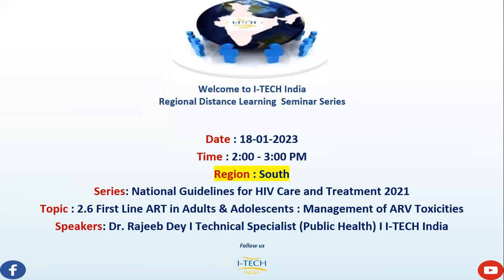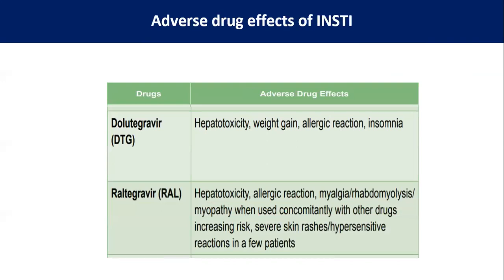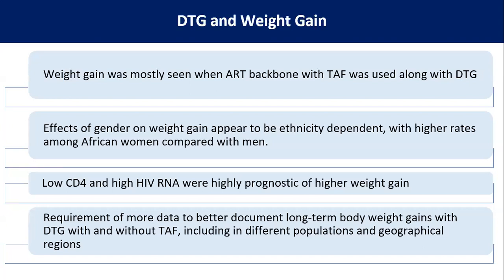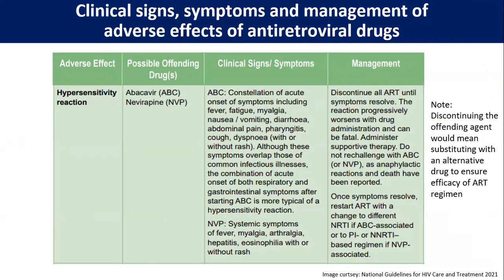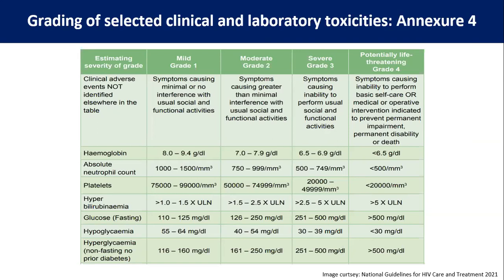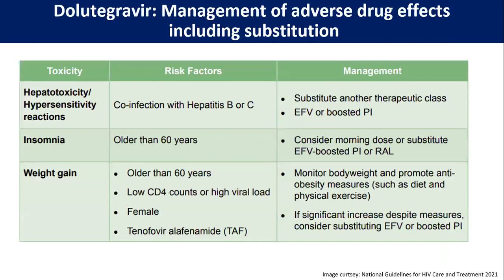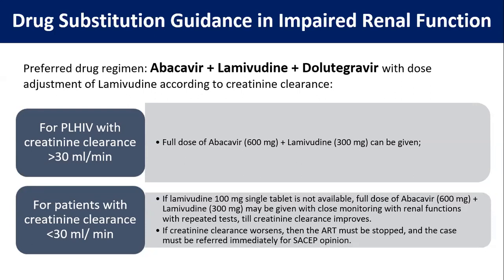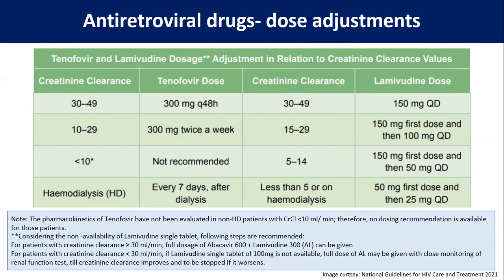RDLS | First Line ART in Adults and Adolescents : Management of ARV Toxicities | 18-01-2023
I-TECH India RDLS | National Guidelines for HIV Care & Treatment | South region
Speaker : Dr. Rajeeb Dey (I-TECH India)
Date & Time : 18th January 2023 | 2 to 3 PM